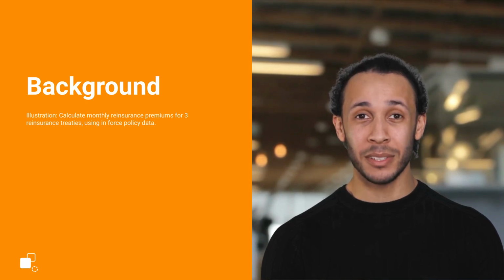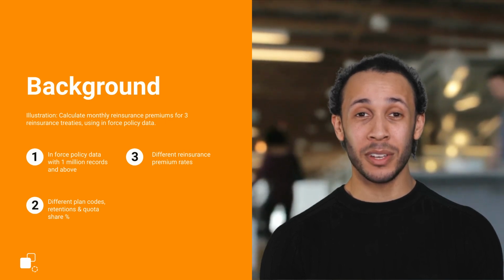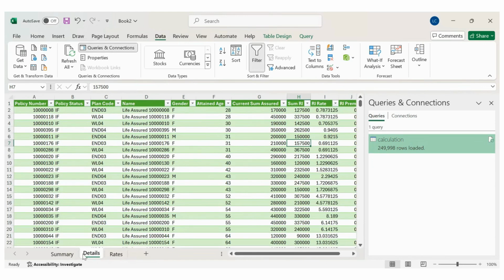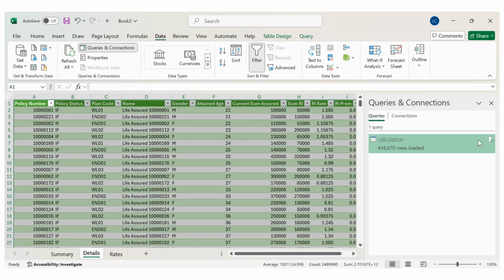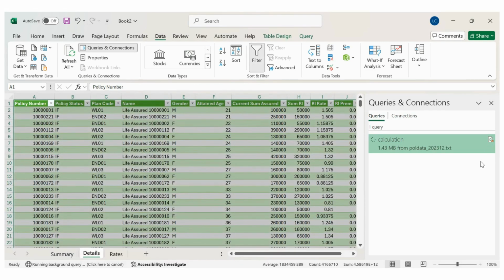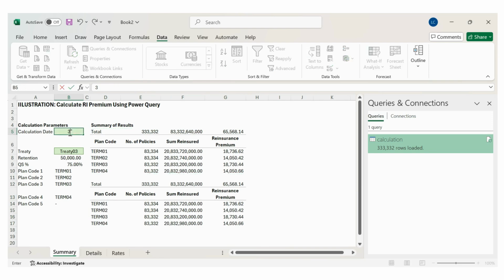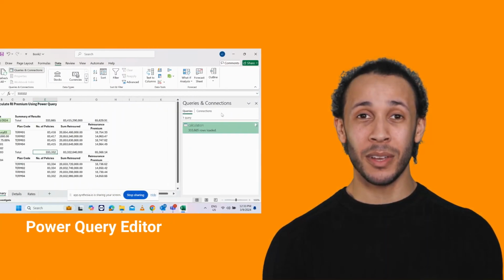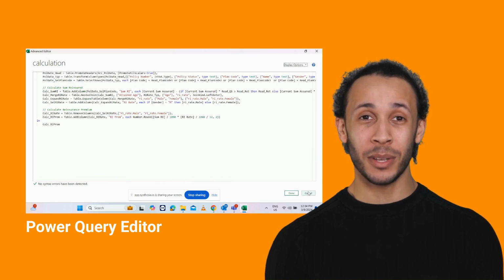Calculate Reinsurance Premium Using Power Query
We explore the feasibility of using Power Query in Excel for reinsurance administration, specifically focusing on calculating reinsurance premiums. Power Query offers a powerful, user-friendly approach to handling large data files, allowing users to manipulate data without complex coding or manual intervention. This video highlights the key characteristics of Power Query that make it an ideal tool for streamlining reinsurance premium calculations while improving overall efficiency.

We discuss how Power Query simplifies the process, from setting up templates for different reporting months to refreshing calculations and updating results automatically. Whether you’re dealing with multiple reinsurance treaties or working with large datasets, this video demonstrates how Power Query can enhance your workflow and make reinsurance administration easier and more efficient.

Presented by ACTBuilder Actuarial Solution Sdn. Bhd. For general reference purposes only.

Calculate Reinsurance Premium Using Power Query for Large Data Files

Chapters:
00:00 Introduction
00:29 Explain how Power Query can be used in calculation work
01:18 Background of illustration
02:27 Demonstration: Perform calculations for Treaty 1
03:21 Demonstration: Perform calculations for another treaty (Treaty 3)
04:07 Demonstration: Perform calculations for a different calculation date
05:03 Demonstration: Power Query Editor
05:30 Wrap up